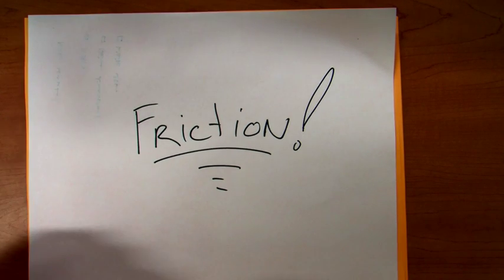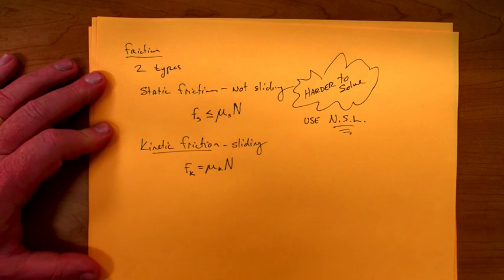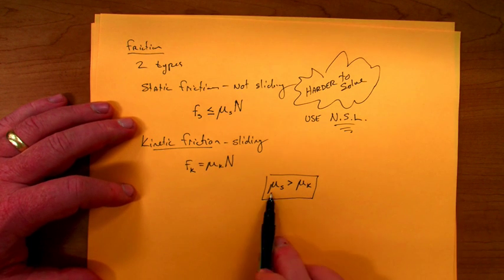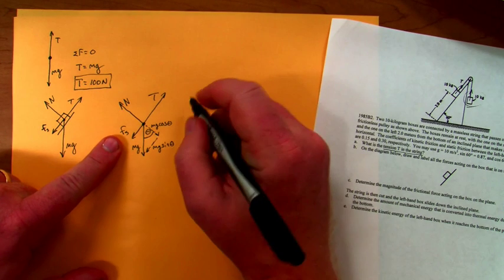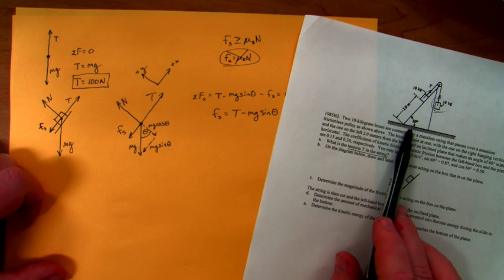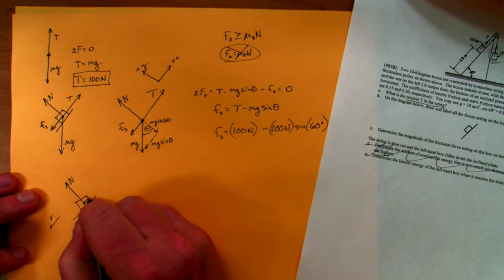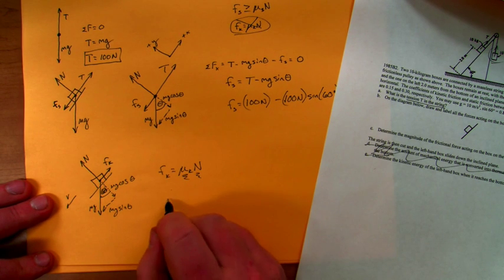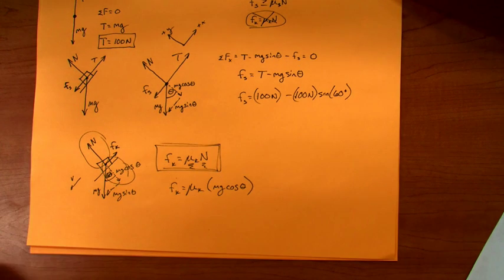Dynamics1 friction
General approach to solving problems involving either kinetic or static friction.